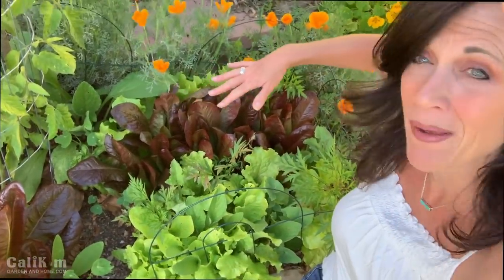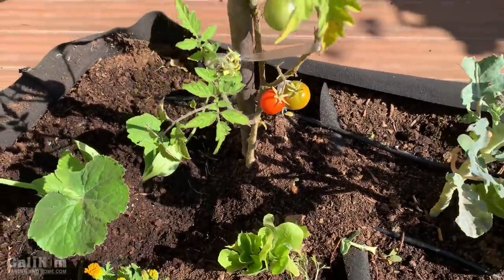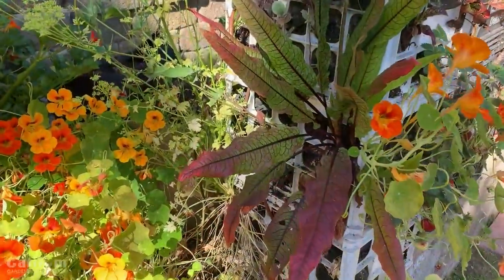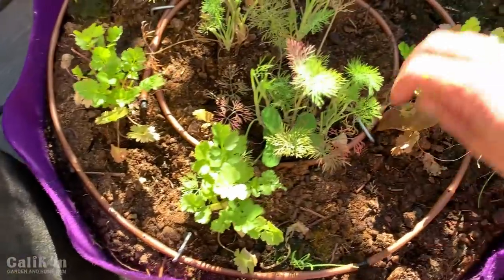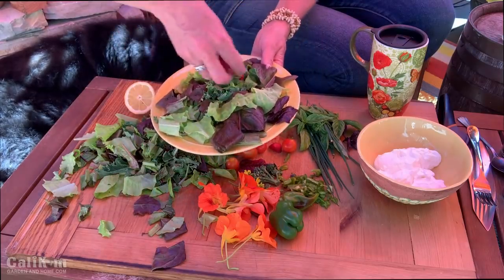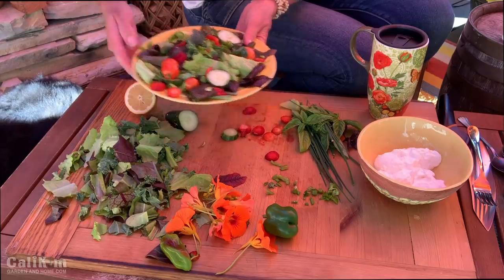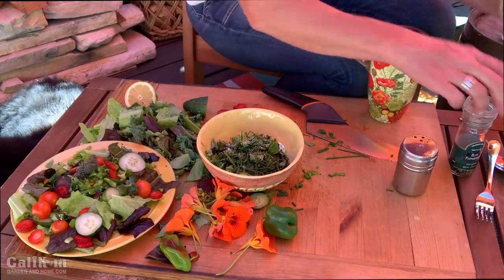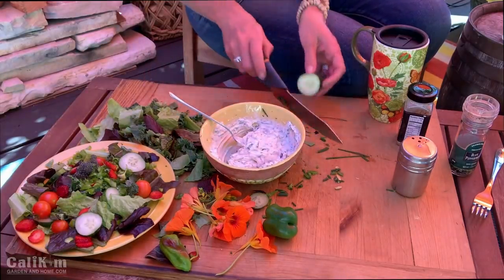Harvesting Garden Fresh Salad & Making Herb Yogurt Salad Dressing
On today’s coffee walk, I’m harvesting ingredients for a garden fresh salad, sharing how I put my salad together and make a yummy herb yogurt salad dressing.

CONTAINERS
CaliKim 5 gallon Smart Pots and CaliKim Smart Pots purple mini raised bed

SOIL & FERTILIZER
indoor and outdoor potting mix, soil conditioner (for garden beds), plant food.

Shade cloth
Plastic crates

MY EBOOKS - Get ready for spring!
-“Growing 5 Warm Weather Vegetables Made Easy”